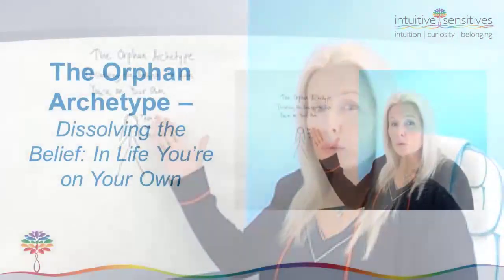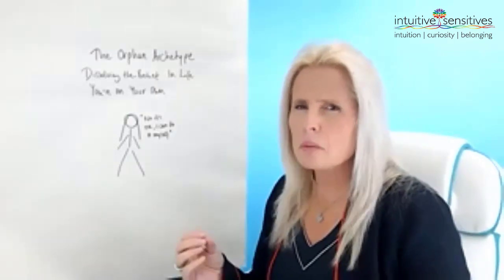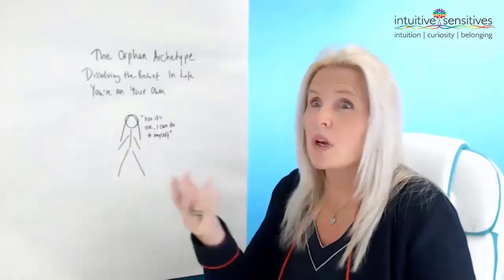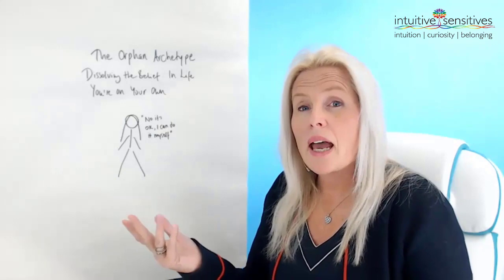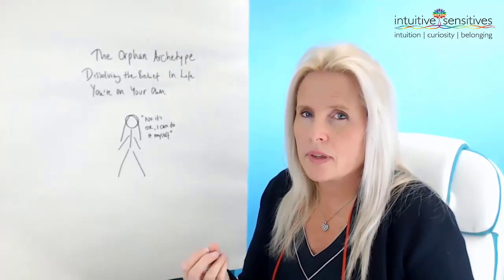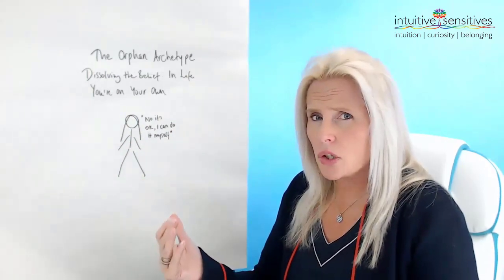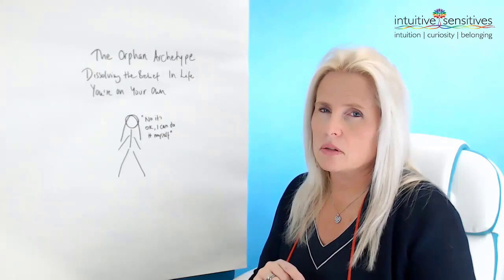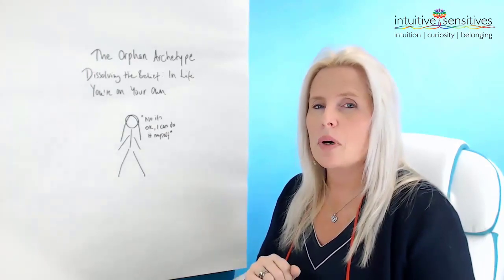Dissolving the Belief: In Life You’re on Your Own